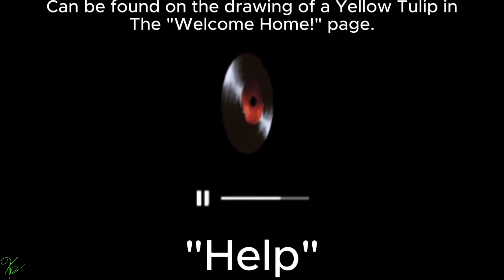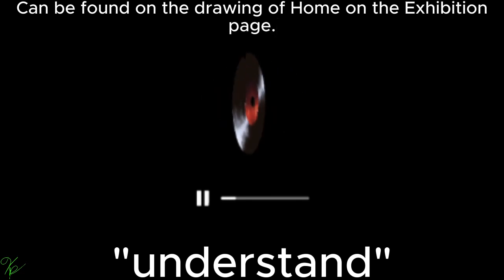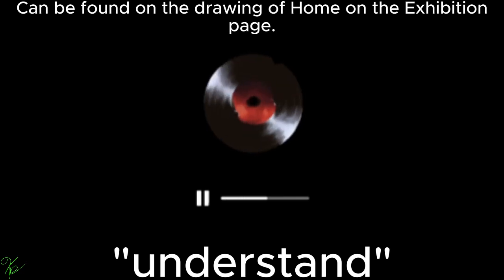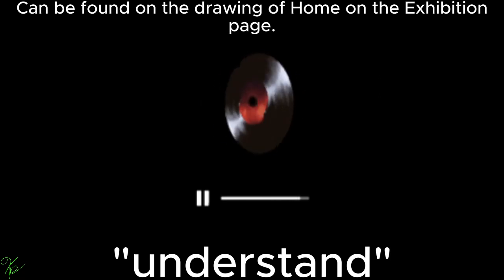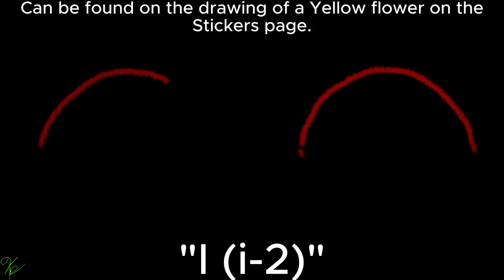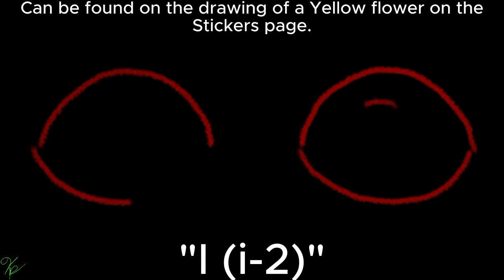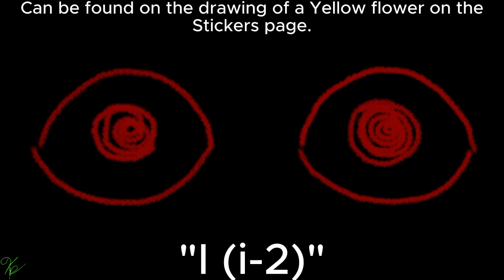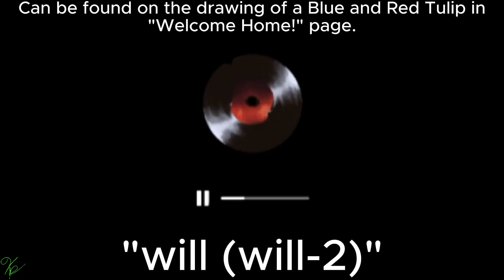Wally audios in the Welcome Home website that I found.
I feel like I'm the first.. But I'm probably not, haha!
Here's all the Wally Darling audios I found on the website, with the text name and where to find it to hear it yourself! Enjoy!!